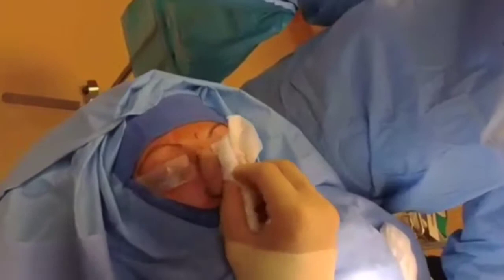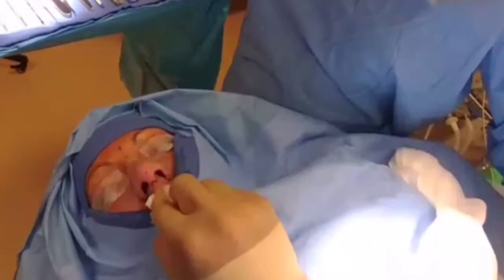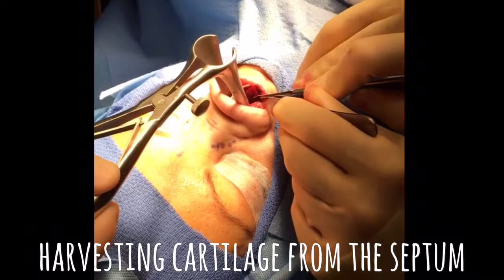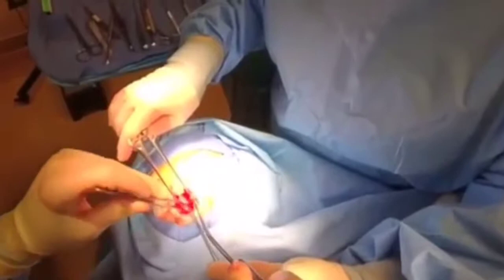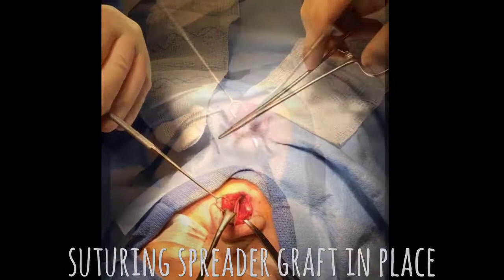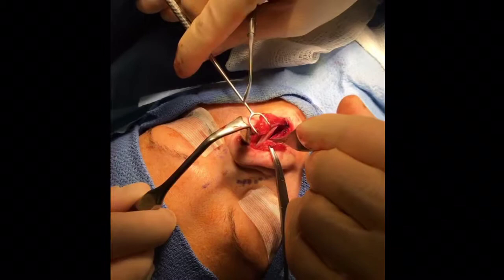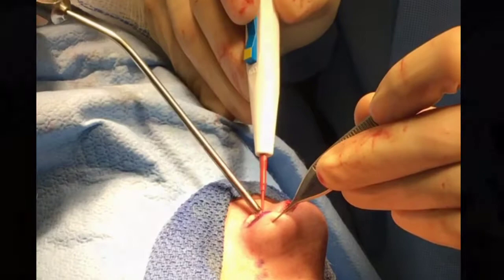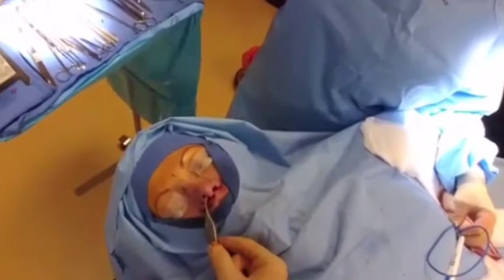Rhinoplasty Revision: How a Rhinoplasty Revision Is Done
30-40 year old female underwent a rhinoplasty revision. She previously had a rhinoplasty done by another surgeon that left her unhappy with the look of her nose. Patient desired a more straight bridge, added tip projection as well as smaller nostrils. We performed a Septoplasty which improves breathing, harvested cartilage from the bridge and placed in other areas needed to straighten, as well as performed a Alarplasty to make the nostrils smaller.